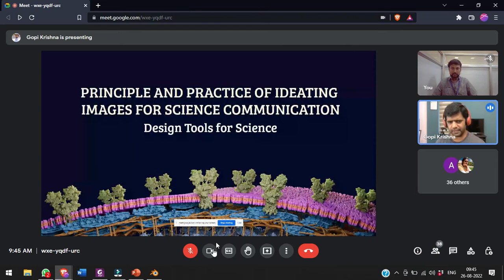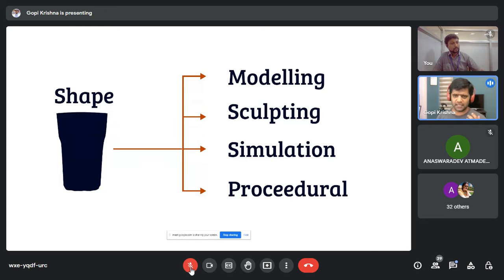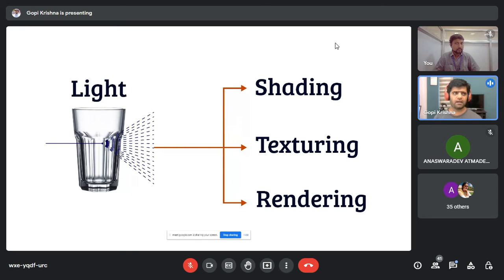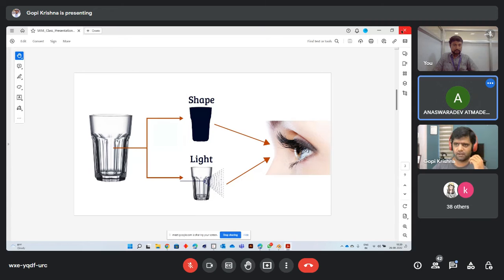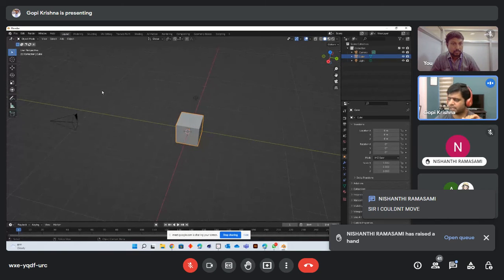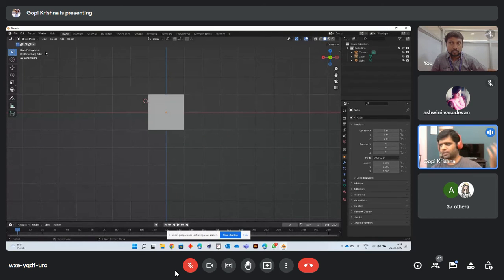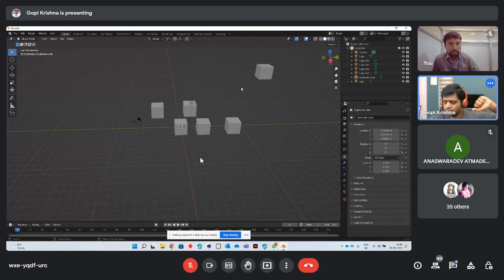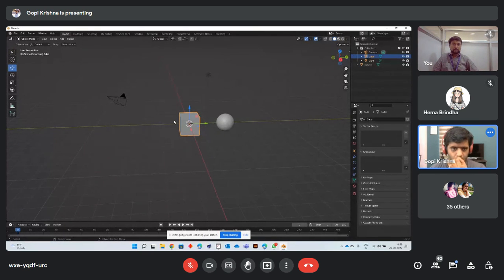Dr. Gopi Workshop on Blender_Day 1 Session1